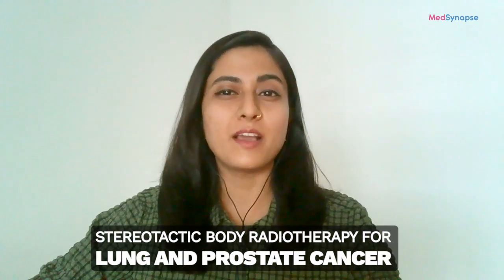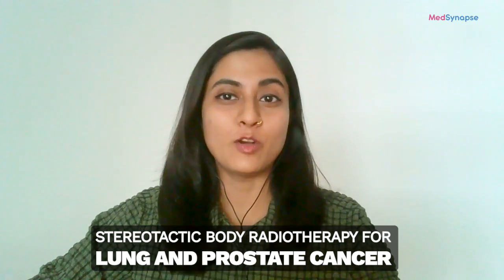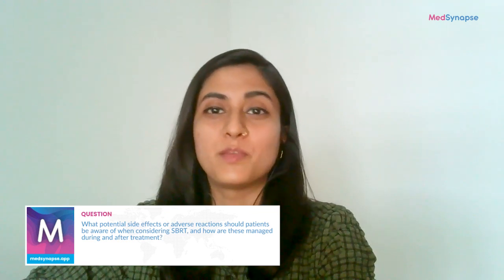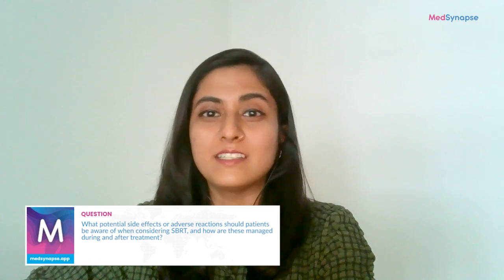Precision in Action: Redefining Cancer Care Through SBRT with Dr. Malwinder Singh | MedSynapse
Dive into the Future of Cancer Treatment with Dr. Malwinder Singh!

In this exclusive interview, discover the groundbreaking world of Stereotactic Body Radiotherapy (SBRT) and its transformative impact on lung and prostate cancer.

Dr. Singh unravels the distinctions between SBRT and conventional radiotherapy, shedding light on its exceptional efficacy across various cancer types. Explore the precision and targeting capabilities of SBRT, witnessing how it minimizes radiation exposure to healthy tissues during treatment.

Uncover the pivotal role of SBRT in managing primary lung and prostate tumors, as well as metastases. Dr. Singh traces the evolution of SBRT as a dynamic treatment option over the years, addressing challenges in anatomically complex or hard-to-reach areas within the body.

Gain insights into potential side effects and adverse reactions associated with SBRT, along with expert strategies for managing them during and after treatment. Dr. Singh emphasizes the importance of multidisciplinary collaboration in selecting and implementing SBRT for cancer patients.

Chapters:
0:03 Introduction
0:58 SBRT vs. Conventional Radiotherapy: Distinctions and Effectiveness
5:09 Precision and Targeting in SBRT: Minimizing Radiation Exposure
8:01 SBRT in Managing Primary Lung & Prostate Tumors and Metastases
10:25 Addressing Challenges in Anatomically Complex Areas: The Role of SBRT
12:28 Side Effects and Adverse Reactions: Management Strategies
14:56 Multidisciplinary Collaboration in SBRT Implementation

📢 If you have questions or insights, join the discussion in the comments section below.

Are you a healthcare professional? If yes, make sure to become our active member, absolutely free!